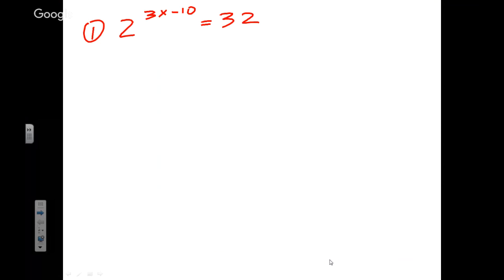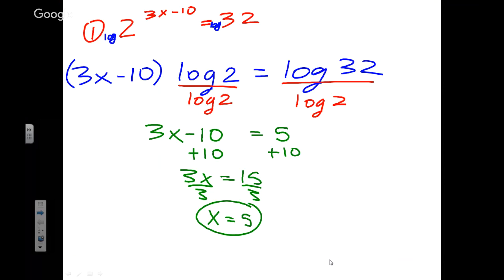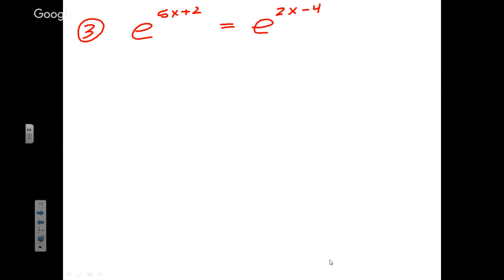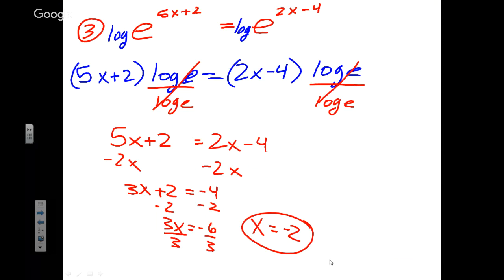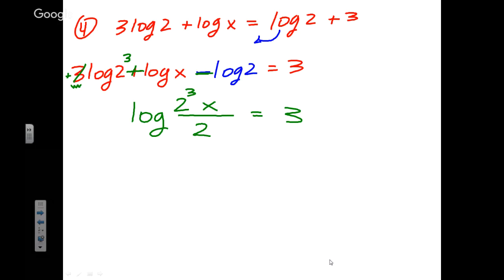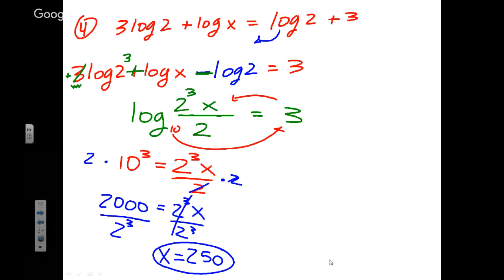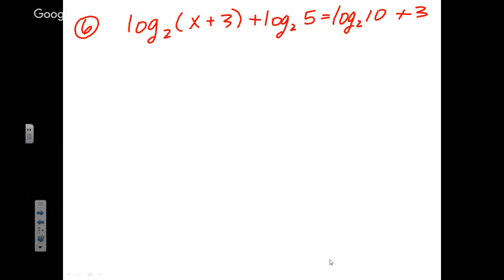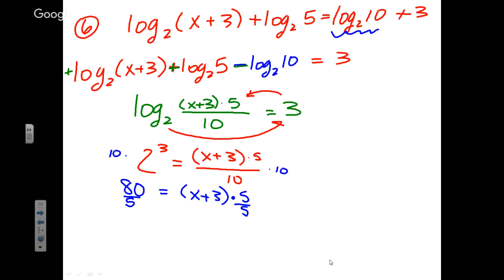Log Different Q Same A Verison A